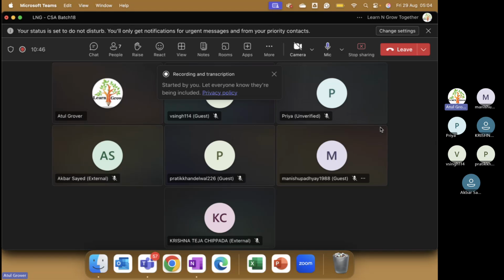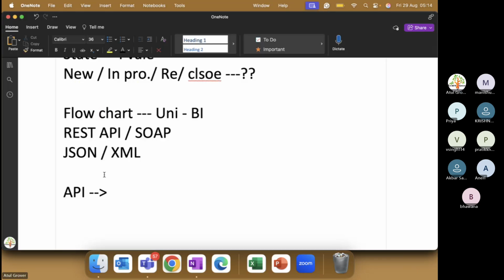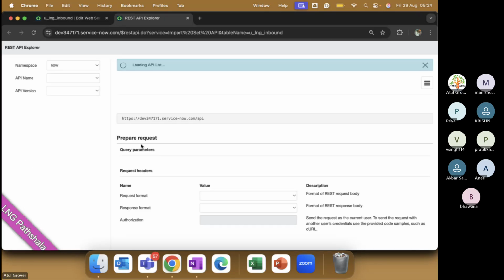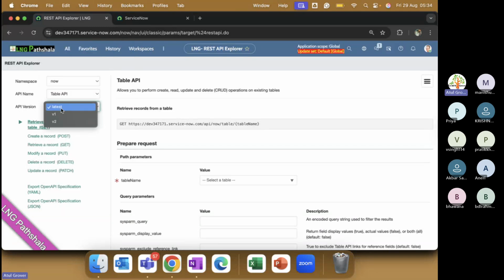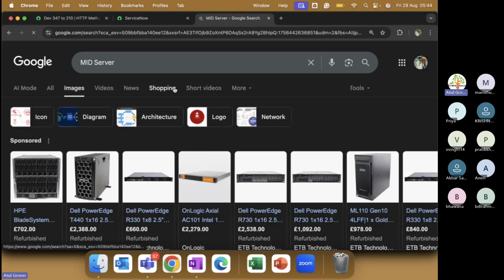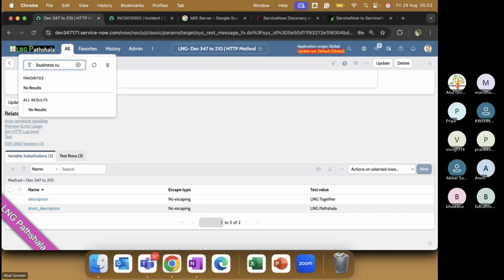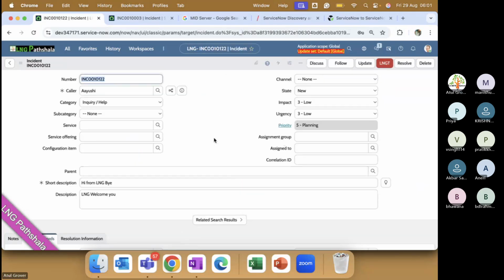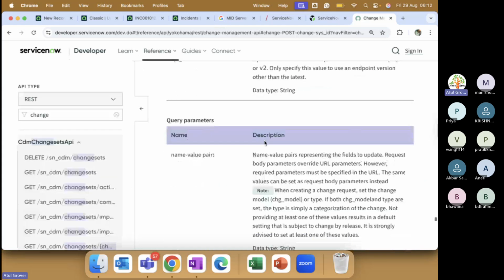CSA Admin Batch18 | Day 30 | SN - SN Integration - Inbound - Outbound - Batch Closure